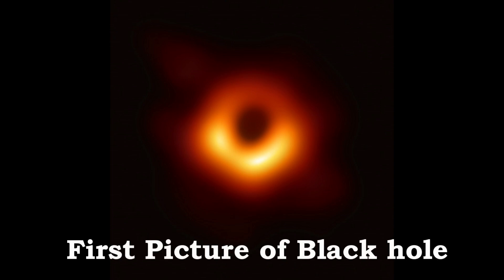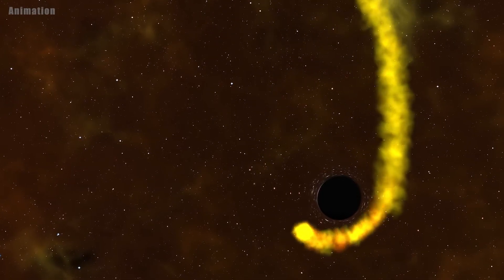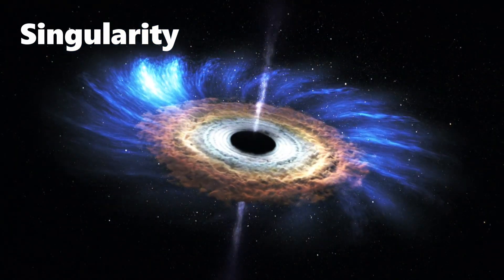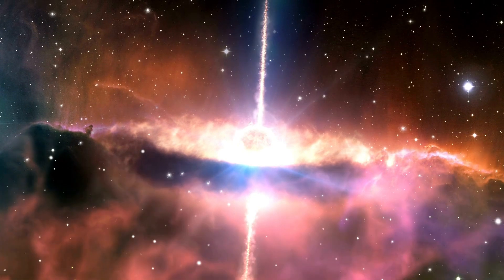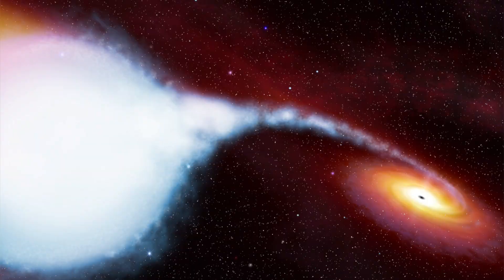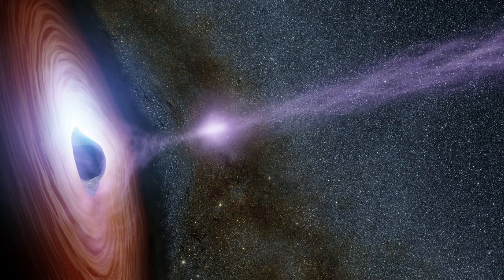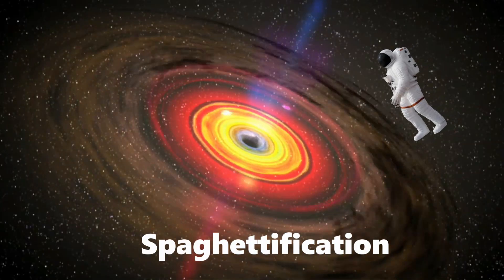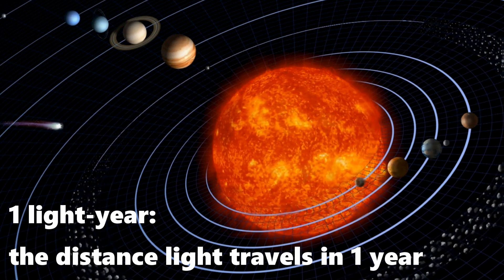How Do Black Holes Work?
Hello friends! In this video, we'll learn how black holes work, and what would happen if you fell inside one!